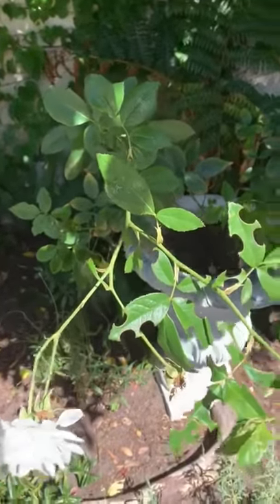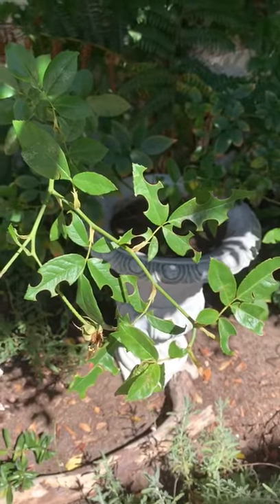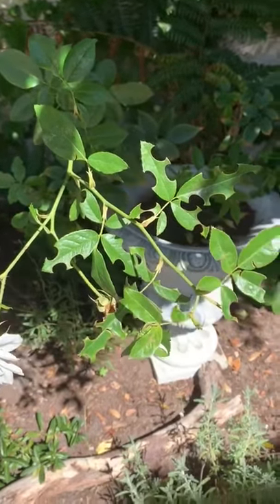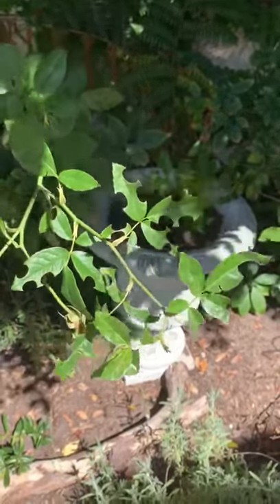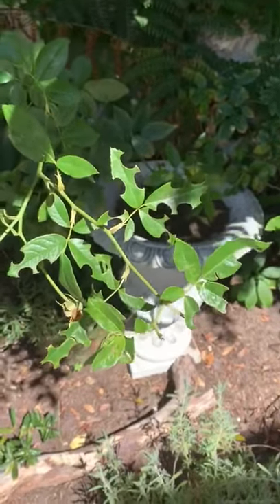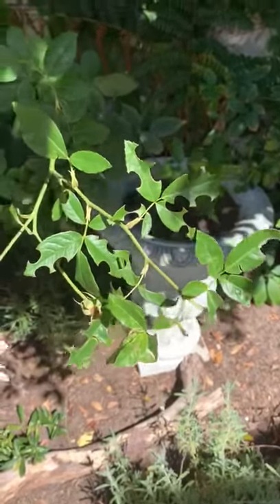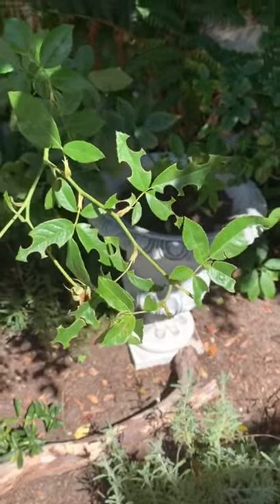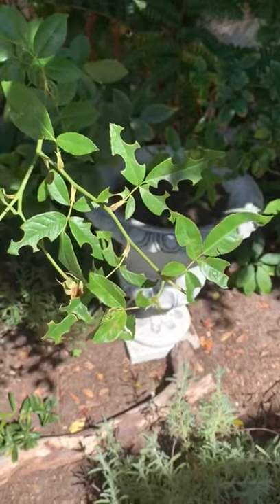Rose caterpillar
Rose caterpillar tips. Home made remedy